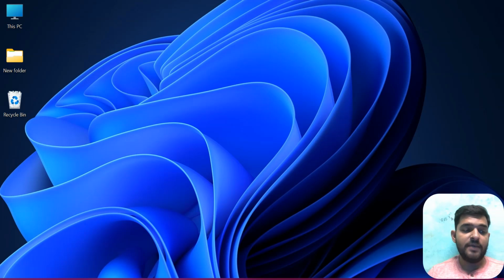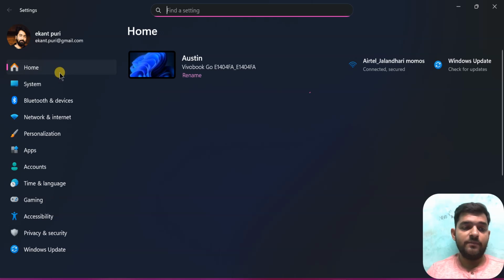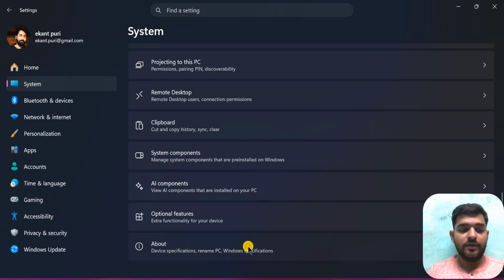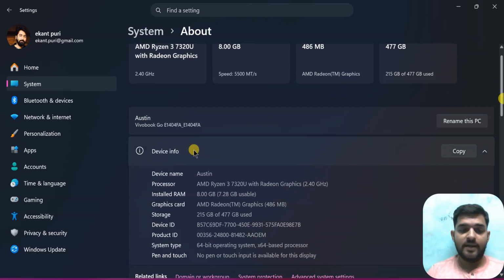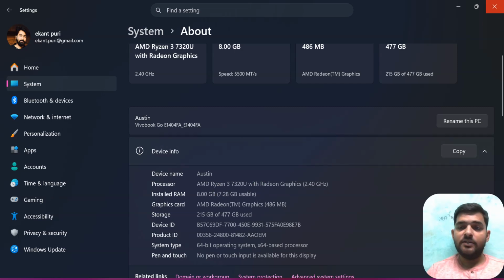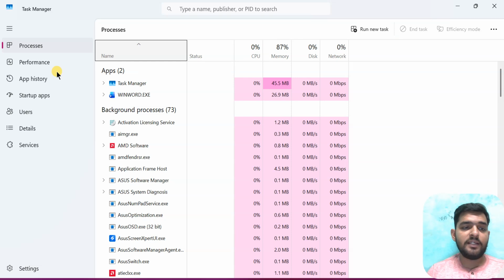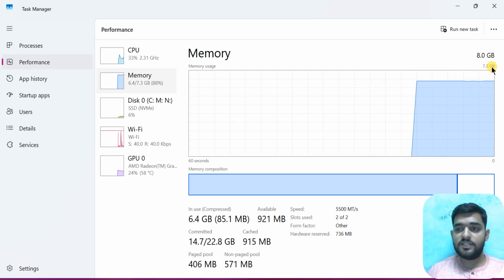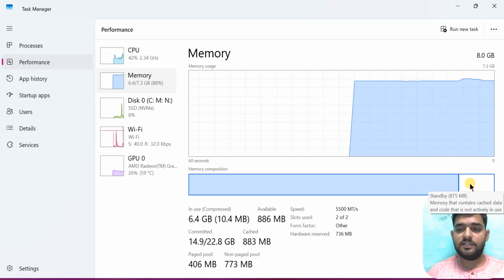How to Check RAM Size in Windows 11 Computer/Laptop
In this video, I’ll show you how to check RAM size in Windows 11 step by step. If you want to see how much memory is installed on your PC or laptop, this easy Windows 11 tutorial will help you quickly find your RAM information without using any extra software.

You’ll learn how to check installed RAM using Windows Settings and Task Manager. This method works on most Windows 11 desktops and laptops and is useful if you want to upgrade your computer, check system performance, or confirm your device specifications.

FOLLOW ME